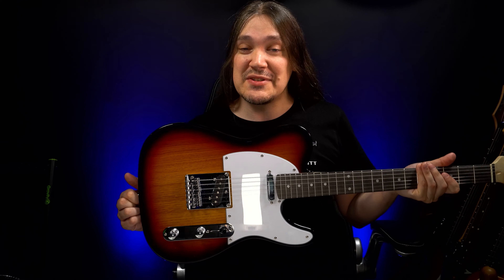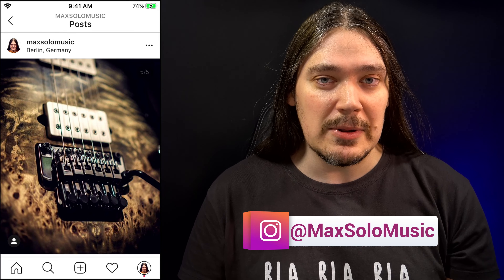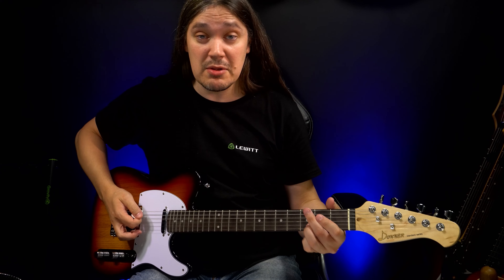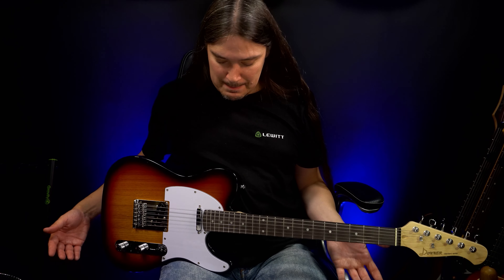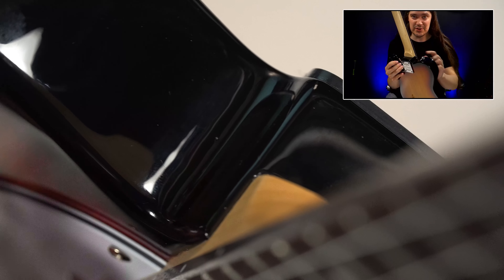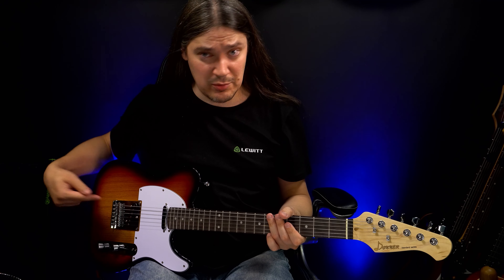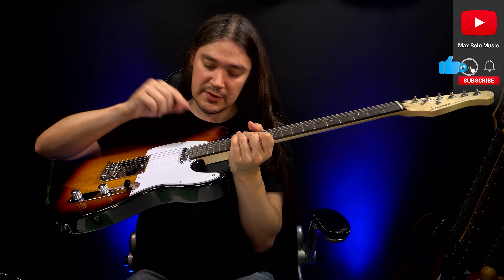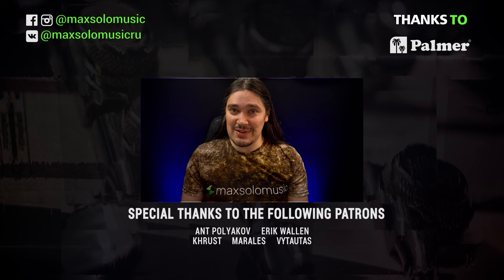Donner DTC-100S Tele Style Guitar | QC Lab Episode 1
In this video: A super affordable Telecaster style electric guitar. Will it pass the quality control?

➤ Gear I use